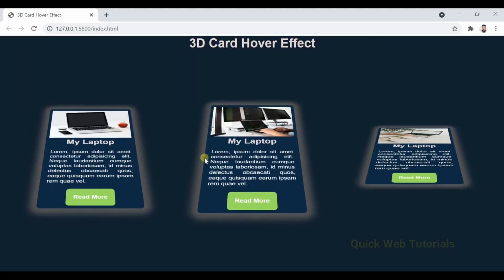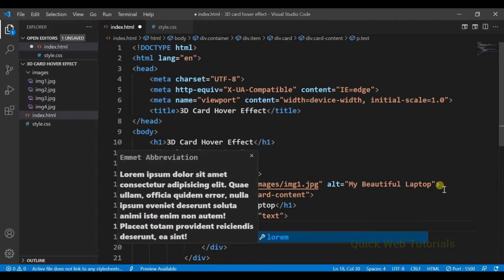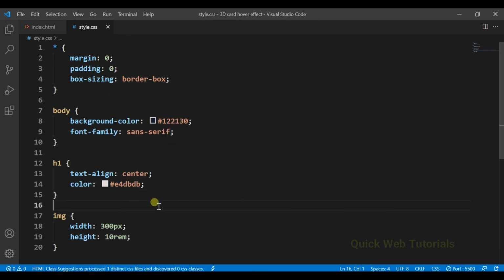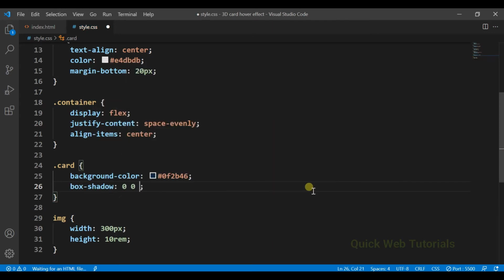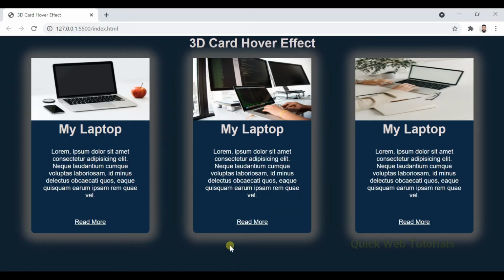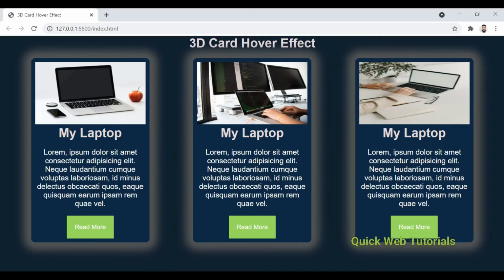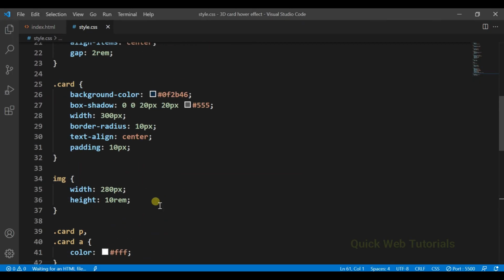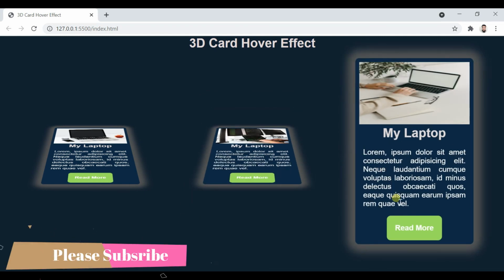CSS 3D Card Hover Effect | How to create 3D Effect On Card Hover? | What is CSS PERSPECTIVE?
What is PERSPECTIVE in CSS? With the help of CSS Perspective, we are gonna learn CSS 3D Card Hover Effect.
We Will Learn About 3D css_animation Effect on Hover.
This tutorial belongs to css3 animations. CSS3 is very powerful for creating 3d_animations where it don't need any programming language for 3d_animation.

Also you will learn about the practical use of CSS_Perspective property.
How to use Perspective Property for 3d animations?
And also learn awesome CSS card ui design where it is also best css tutorial for card design in html css. CSS Effects made it more awesome and attractive.

Timestamps:
0:00 demo
0:11 3D CSS Card hover Effect (Begin)
1:53 adding Styles (CSS)
2:58 Styling cards| CSS Card Design
6:51 Perspective  css animation